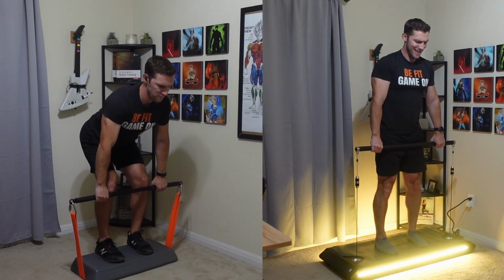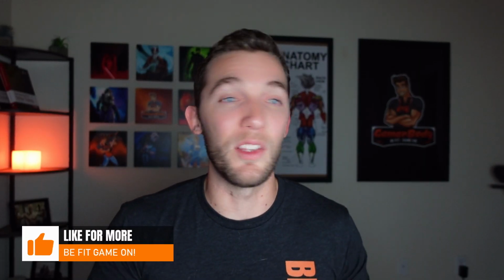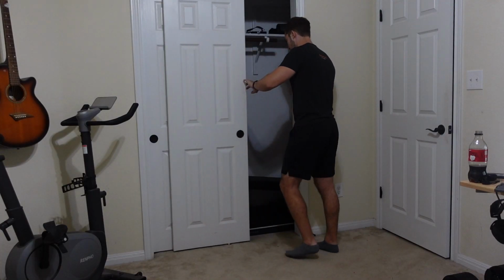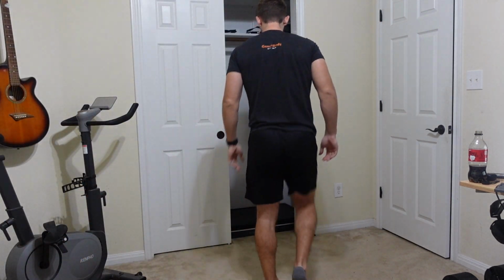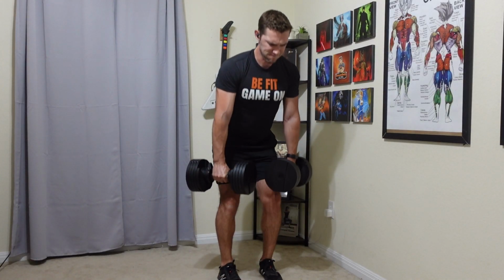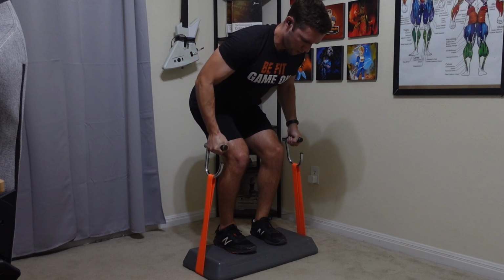Why I Don't Have A Garage Gym - Home Gym Setup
Here is why I still don't use a garage gym.
Save 15% on Jayflex Products with code: GamerBody

Get Here
Dumbbells & Bodyweight Setup:
► Core Fitness Dumbbells
► Lebert Fitness Equalizer XL

Resistance Bands Setup
► Resistance Bands
► Resistance Bands Bar
► Quick Links (M10 3/8")
► Step Platform
► J hook Resistance Bands Handles

Note: prices for products may vary based on when you watch and click the link within the description of the video.